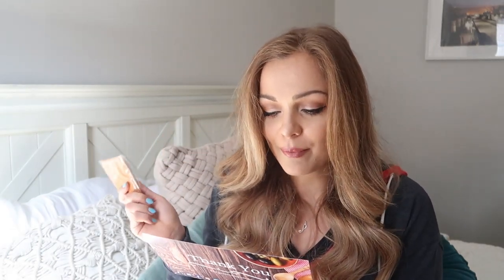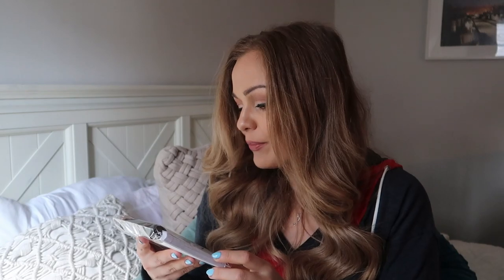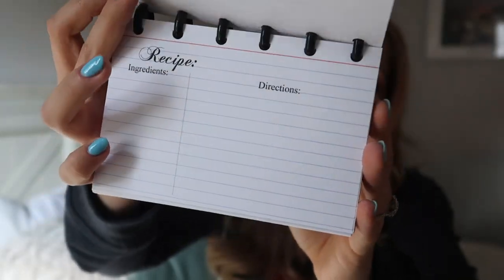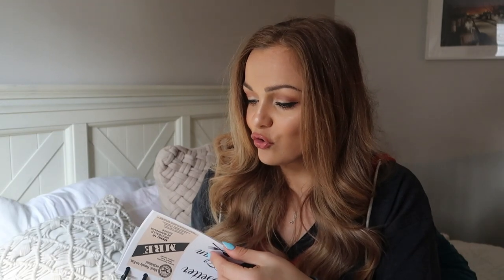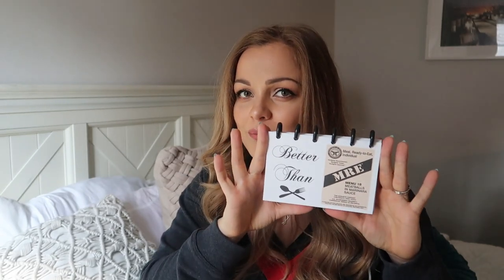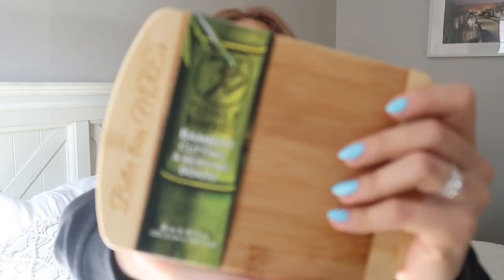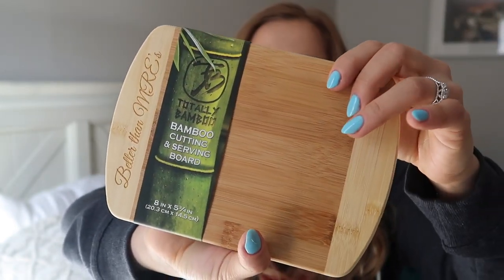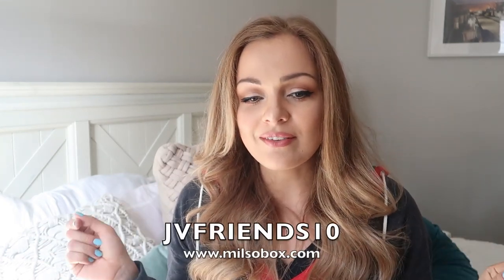Better Than MREs MilSO Box Unboxing!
This March MilSO Box Unboxing was better than MREs!

Get the ebates add on to get ca$h back on your online shopping! After you spend your first qualifying $25 you get a FREE $10 added to your next Big Fat Check!

My lighting setup for filming!
My tripod!

sign up for Mercari and get $10 off your first purchase!

Get cash back on daily purchases on groceries and more with Ibotta!

Get some of my favorite perfumes at Sephora!

All thoughts and opinions are my own, and all items mentioned in the video were purchased with my own money!